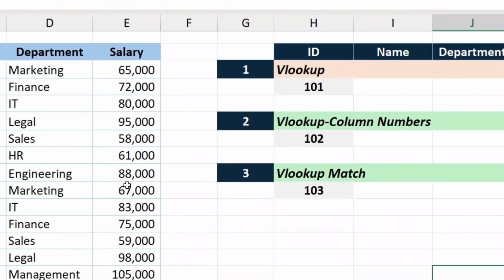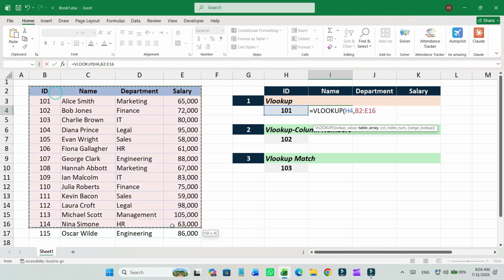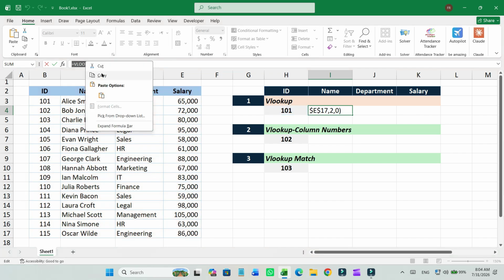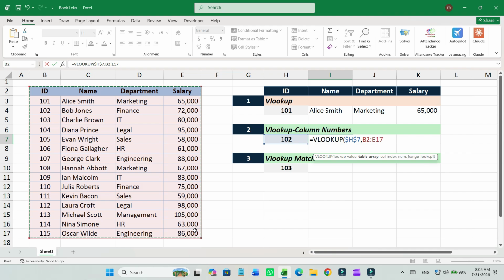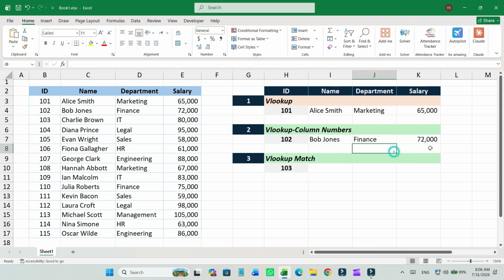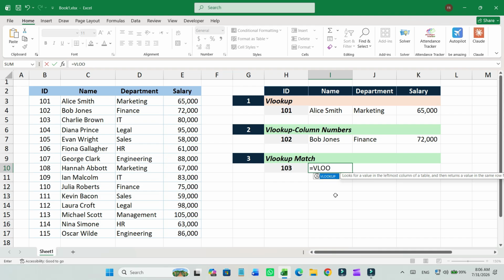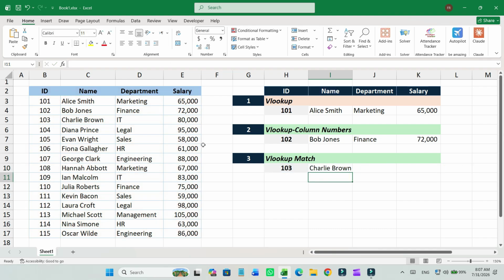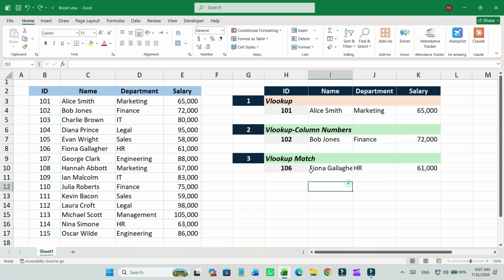Learn 3 VLookup Techniques to return Columns Dynamically | Beginner to Advanced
If you want to master VLOOKUP in Excel, this VLOOKUP tutorial will show you 3 powerful Dynamic VLOOKUP formulas that every Excel user should know. Whether you're a beginner or an advanced user, this Excel VLOOKUP function guide will help you work faster, smarter, and more efficiently.

In this step-by-step Excel tutorial, you'll learn the difference between three popular VLOOKUP methods and discover when each one should be used. From returning a single value to extracting multiple columns and building dynamic reports with MATCH, this video covers everything you need to become more productive in Microsoft Excel.

📌 In this tutorial, you'll learn:

✅ Standard VLOOKUP for returning a single column
✅ VLOOKUP with an array to return multiple columns at once
✅ Dynamic VLOOKUP using the MATCH function
✅ How to lock cell references using the F4 key
✅ Best use case for each VLOOKUP method
✅ Tips to build professional Excel reports and dashboards

📈 Formulas Covered

✔ =VLOOKUP(B3,$B$9:$E$24,2,0)
✔ =VLOOKUP(B5,$B$9:$E$24,{2,3,4},0)
✔ =VLOOKUP($B$7,$B$9:$E$25,MATCH(C1,$B$9:$E$9,0))

Whether you work in finance, accounting, HR, sales, inventory management, administration, or data analysis, these Excel lookup techniques will save you time and help you build smarter spreadsheets.